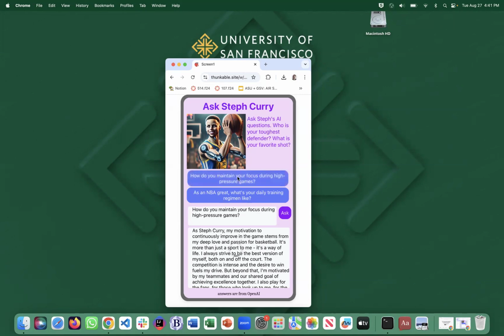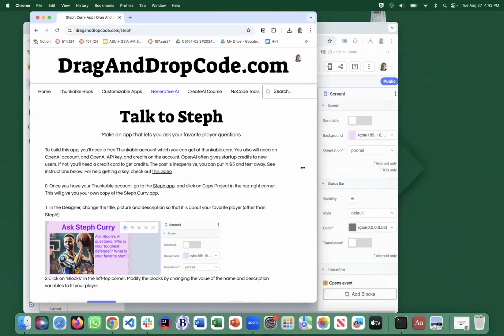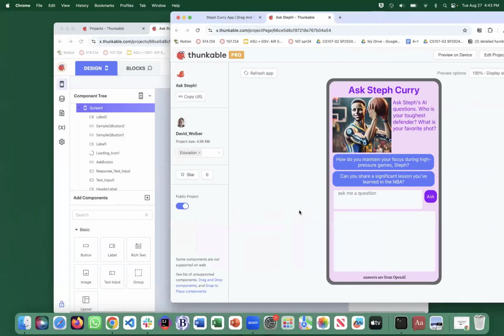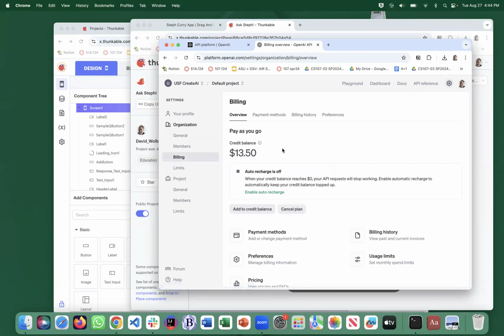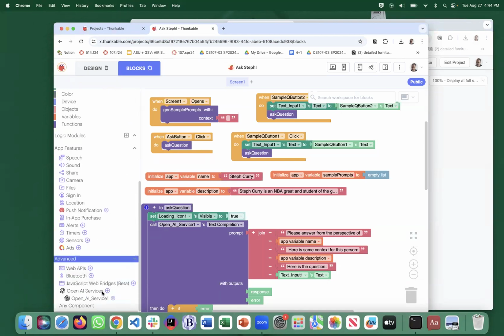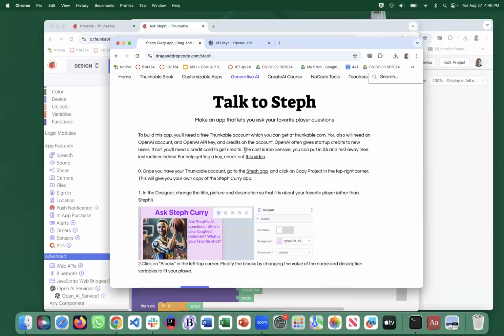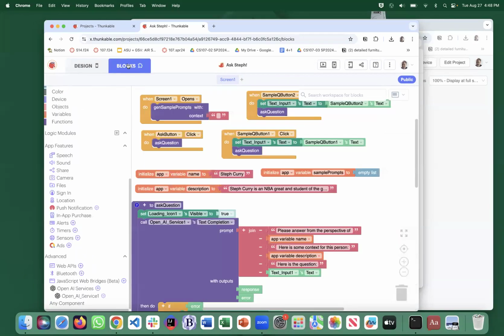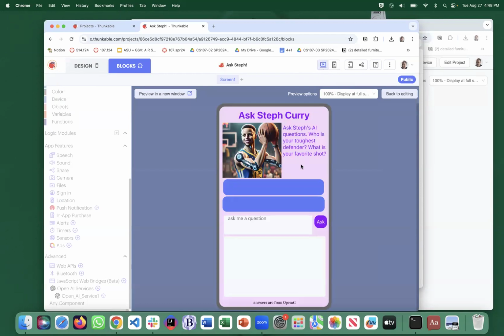Make a ChatGPT App that lets you chat with Steph Curry or any NBA player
No coding experience required! In the next 30 minutes, you can create a chatBot app and have it running on your phone. Professor Wolber will step you through obtaining a key to use OpenAI (ChatGPT), then customizing the template app to make it about your favorite player. You'll use the Thunkable coding language, which makes coding like plugging puzzle pieces together.